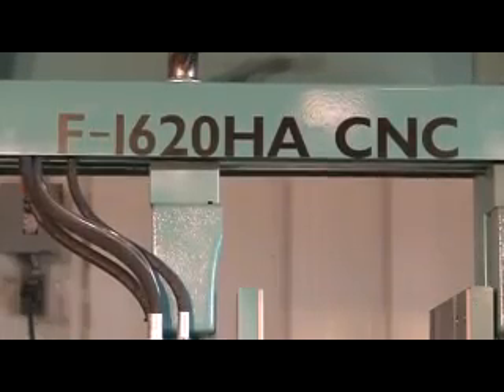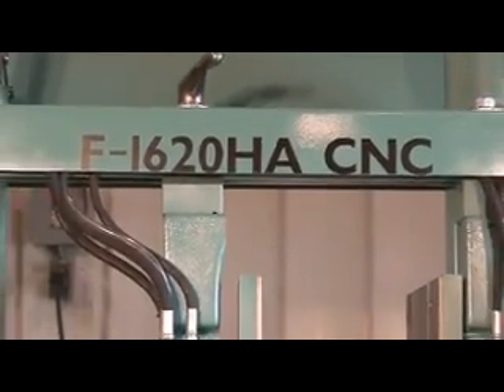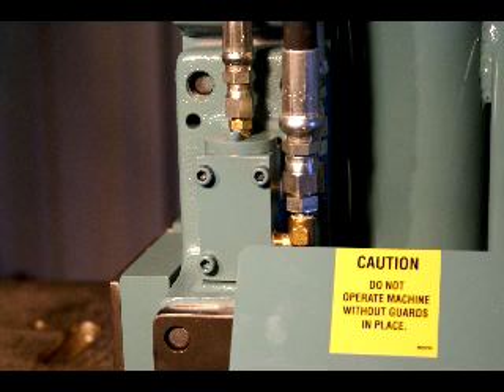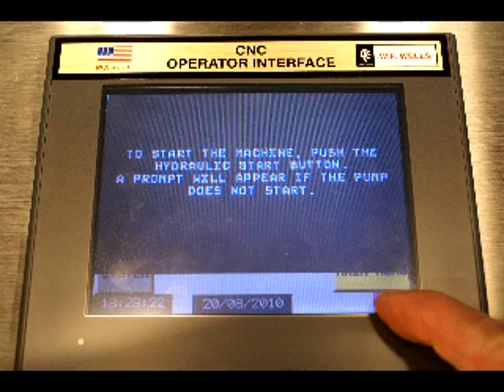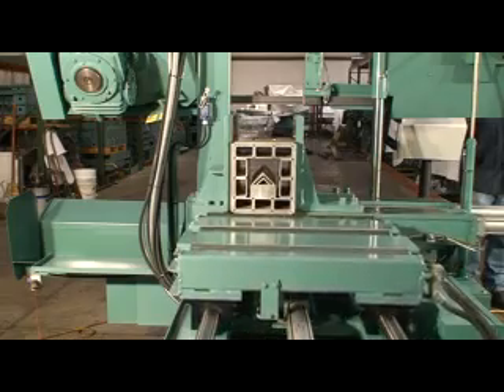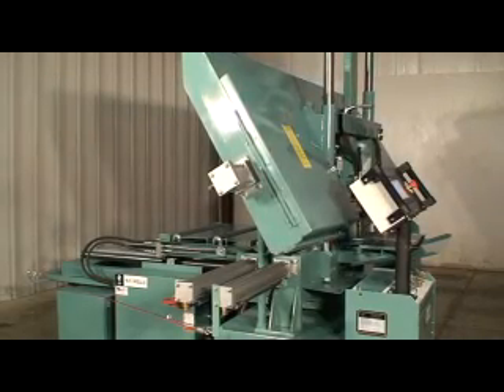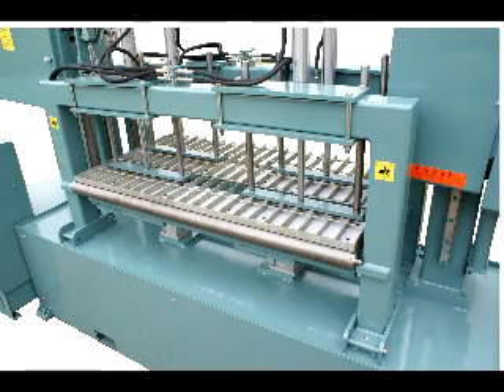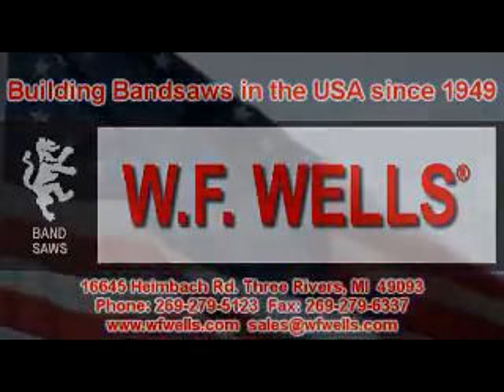WF Wells F-1620HA CNC Horizontal Twin-Post Bandsaw with CNC Shuttle Barfeed - Extra stout midsize!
WF Wells F-1620HA CNC Horizontal Twin-Post Bandsaw with CNC Shuttle Barfeed
Capacity - Rectangular at 90° 17" High x 20" Wide.
                   Round 17" Diameter
Weight Capacity - 5,000 lbs
Blade Speed - 60-500 SFPM
Blade Size - 1½" X .050" X 16' 8"
Blade Guide - Roller Guides with Carbide Inserts
Vise - Hydraulic, Full Stroke, 15" High
Bandwheel Size - 22"
Blade Tension - Hydraulic
Blade Drive - 10 HP, AC Vector Drive
Sawing Force - 0-750 lbs.
Coolant Capacity - 15 Gallons
Hydraulic Capacity - 20 Gallons
Hydraulic Drive - 2 HP Motor
Work Height - 35"
Barfeed Projection - 0 - 25" CNC Controlled
Projection Accuracy - +/-.002
CNC Programmable Controller with Color Touch Screen
500+ Job Selection
Automatic Kerf Compensation
Blade Break /Stall Switch
Bed and Vise Wear Strips
Shipping Weight - 4,500 lbs
Electrics - Wired to NFPA 79 Machine Tool Standards

OPTIONAL FACTORY INSTALLED ACCESSORIES

Hydraulic Hold-down, Saw & Barfeed Vise
Hydraulic Auger Style Chip Conveyor
Discharge Worktable (20" Wide x 48" Long)
Work Light, Wired In
Extra Coolant Nozzle with Magnetic Base
Programmable Depth Stop
High Speed Drive & Guides (1¼" Blade) 400 - 3,000 SFPM
Free Standing Roller Stock Conveyors, 6" Centers